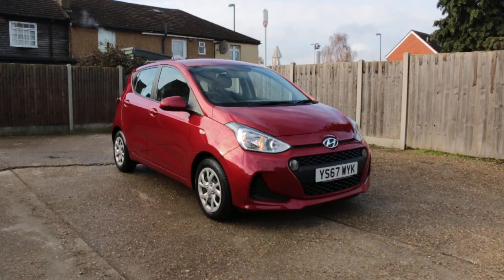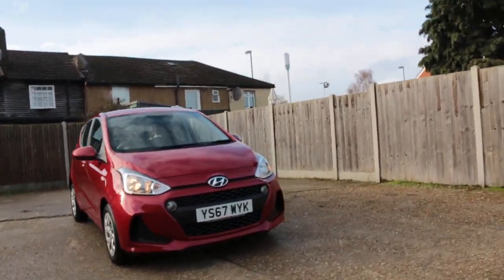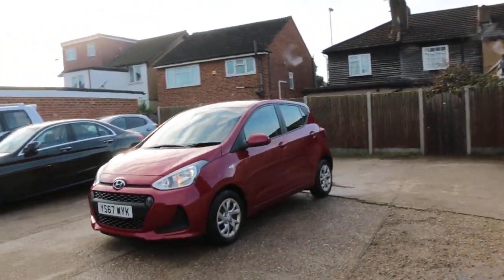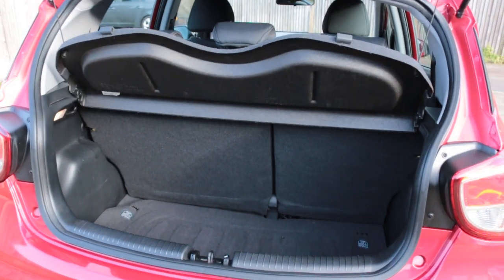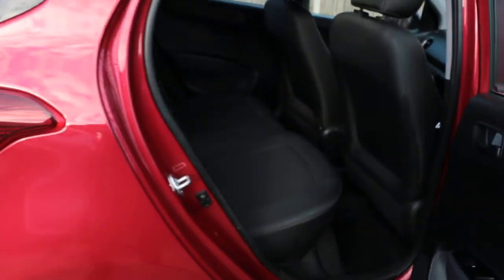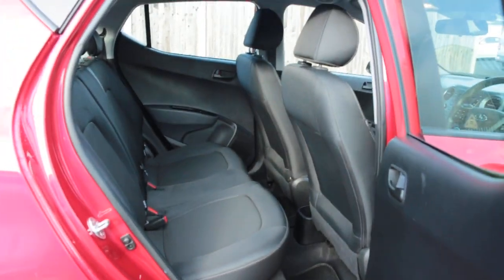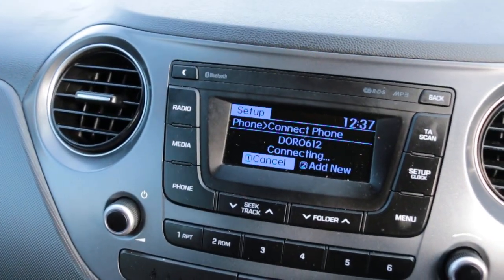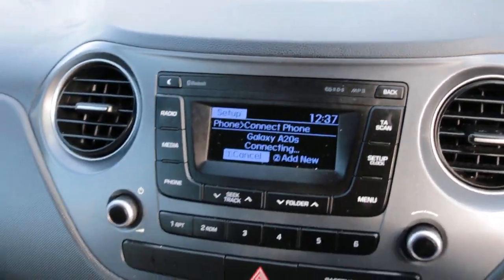YS67WYK Hyundai 1.2 SE Hatchback 5dr Petrol (87 ps)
YS67WYK
Hyundai 1.2 SE Hatchback 5dr Petrol (87 ps)